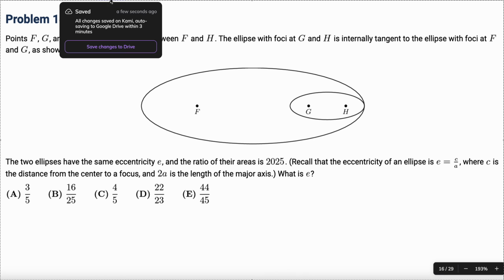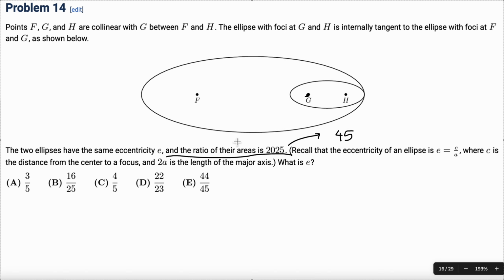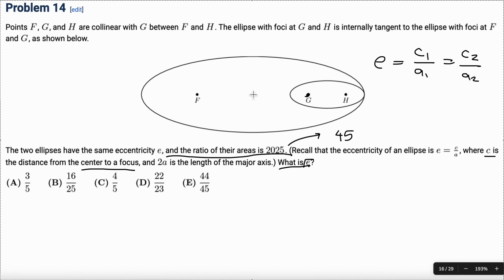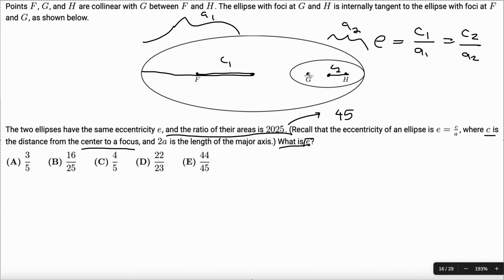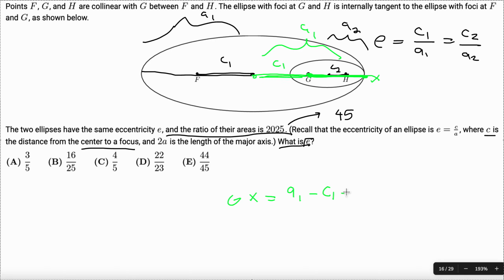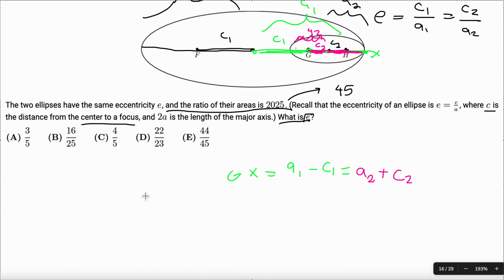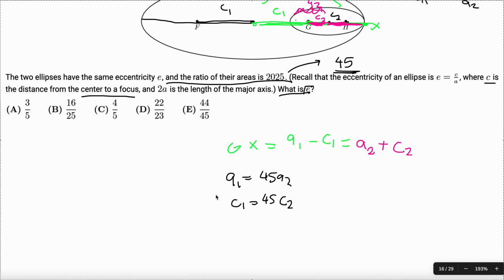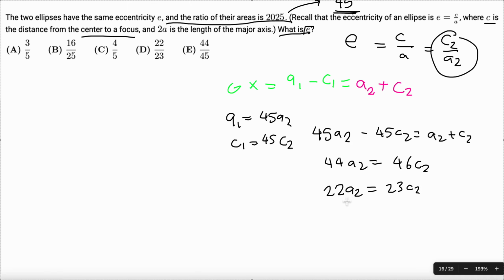🔥Why AMC 12A Problem 14 is Tricky (And How to Solve It)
Master this AMC 12A geometry problem involving internally tangent ellipses. We analyze the properties of collinear foci to solve for eccentricity.

This video breaks down Problem 14 from the 2025 AMC 12A to show you how to set up the necessary equations. We focus on the relationship between major axes and foci to determine the eccentricity based on the given ratio of their areas, a key technique for competition math success.

By following this step-by-step ellipse eccentricity explanation, you will build the confidence needed to handle complex geometry questions on your next exam. Applying these systematic problem solving methods is essential for improving your test scores.